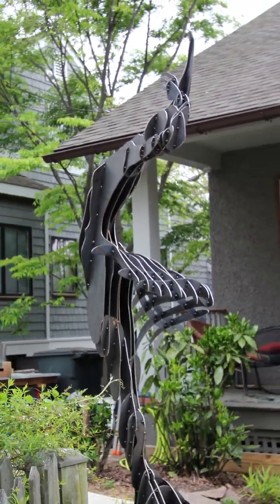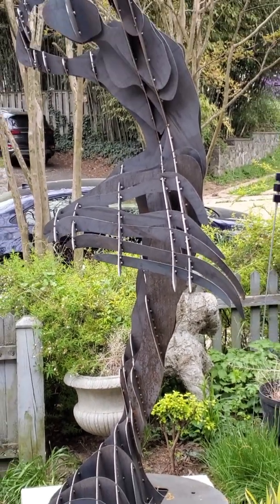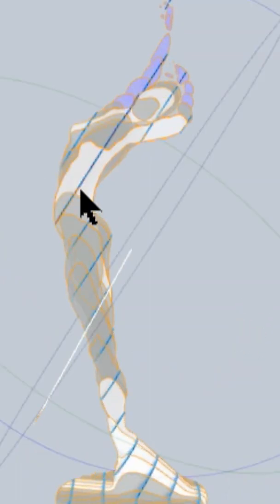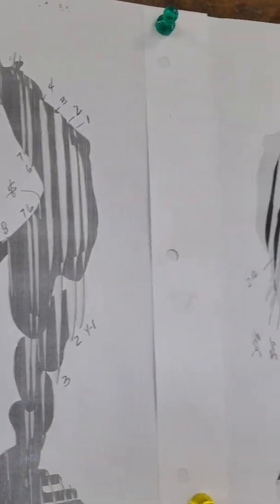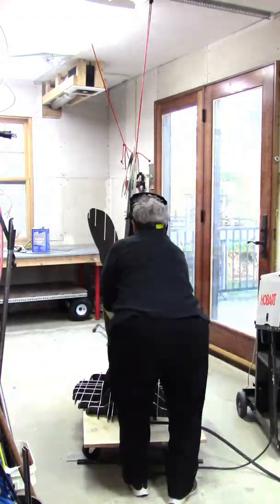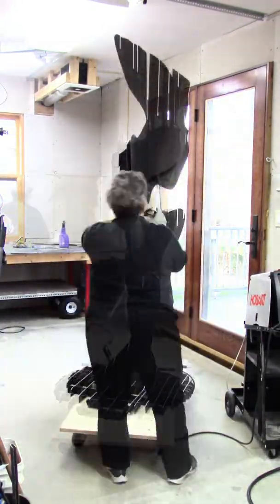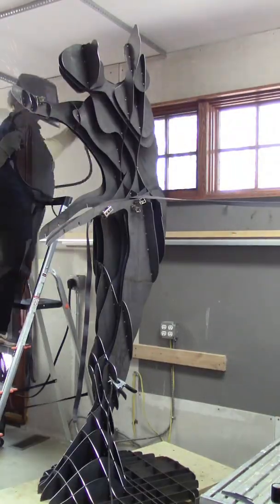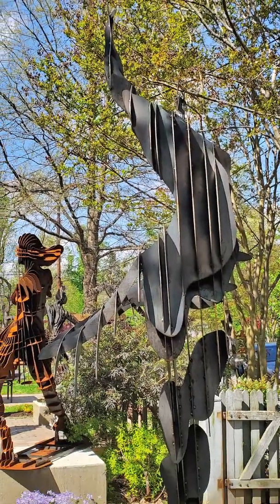The Making of The Goddess Inanna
Description of the inspiration and fabrication of the sculpture "The Goddess Inanna" -- part of the I Can Soar series of sculptures by Jackie Braitman